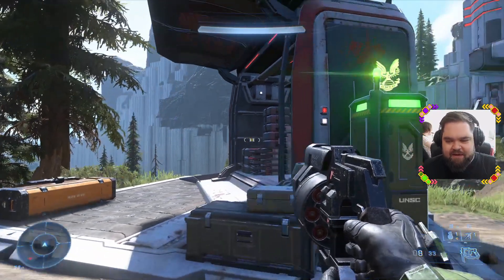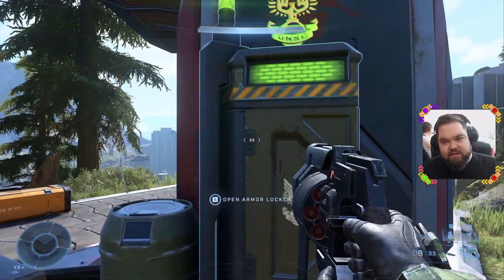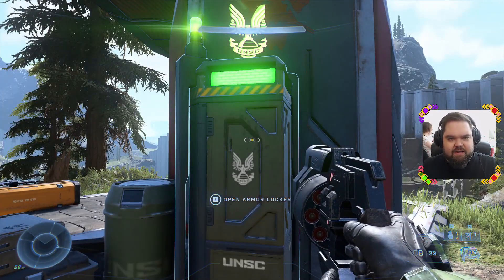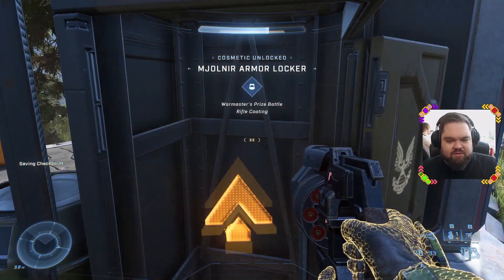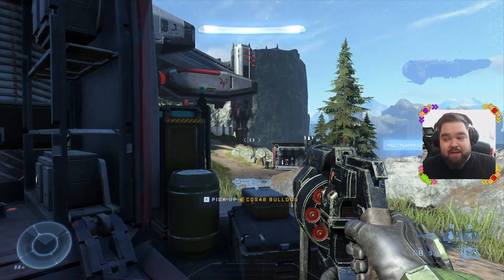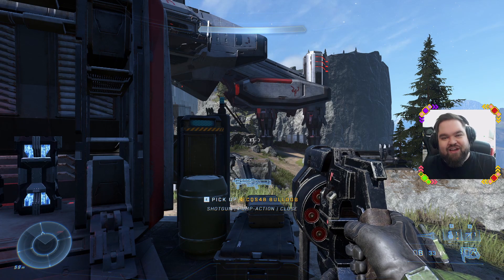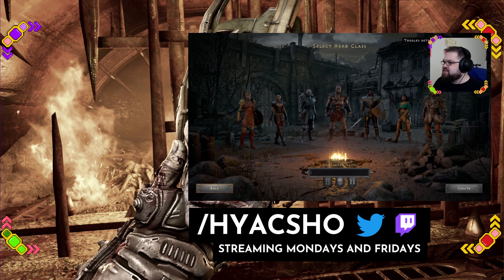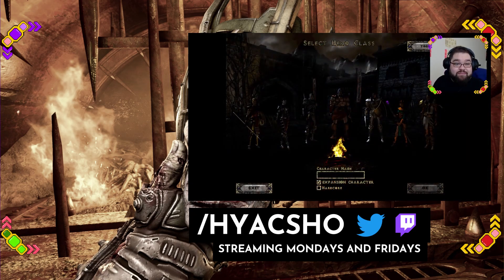What are Mjolnir Armour Lockers in Halo Infinite?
The Mjolnir Armour Lockers give you Halo Infinite Campaign based Halo Infinite Multiplayer skins and Halo Infinite Multiplayer Armour unlocks! I didn't know this until recently, and I thought it was a pretty cool way to connect the Multiplayer game with the Campaign; keeping those two universes connected and feeding each other in a pretty simple way.

This is just one of the Mjolnir Armour Lockers, but there's many scattered throughout the Halo Infinite Campaign Map!

🔴 LIVE STREAMS!🔴

I'm a talkative FPS and indie gaming variety streamer and content creator that loves coffee and talking about awesome games!

🎵Music in video is DMCA Safe🎵